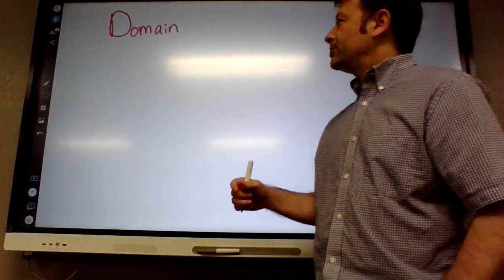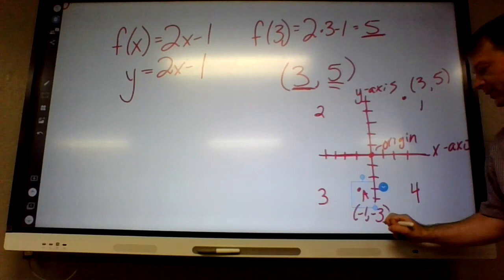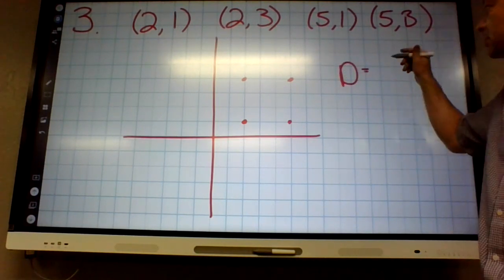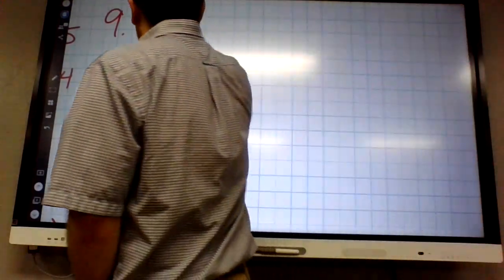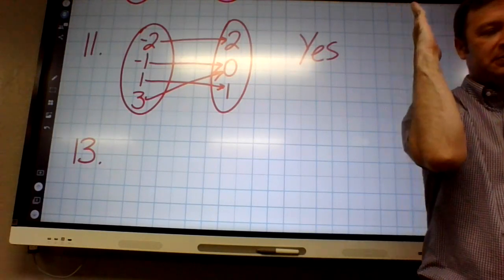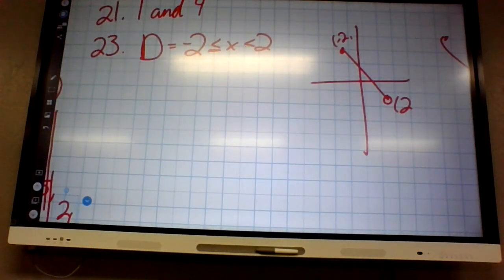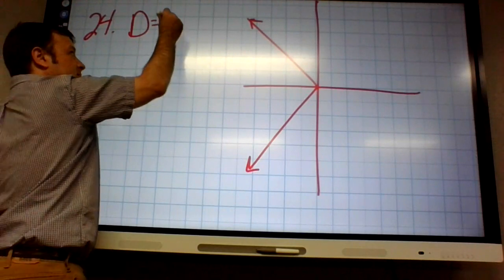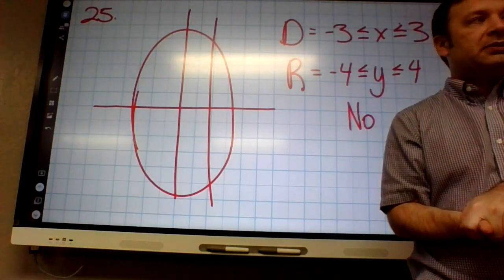Algebra 2 pg 59